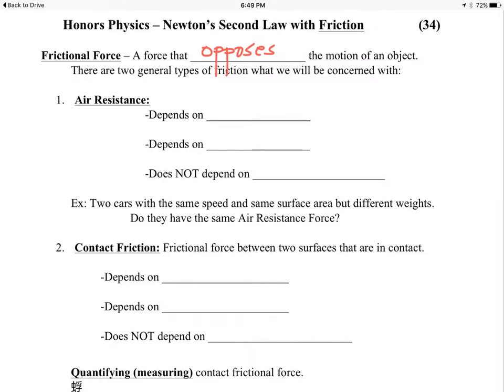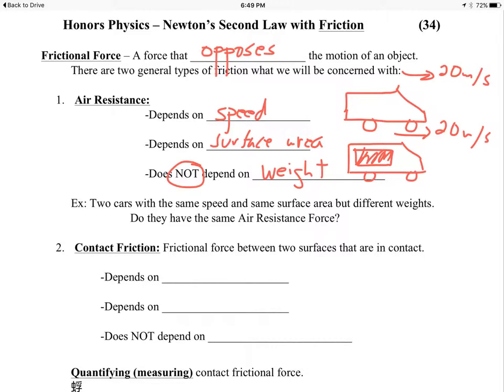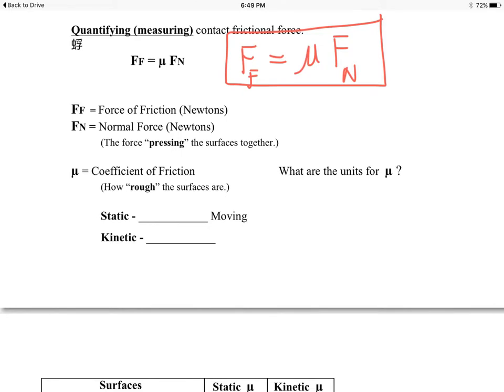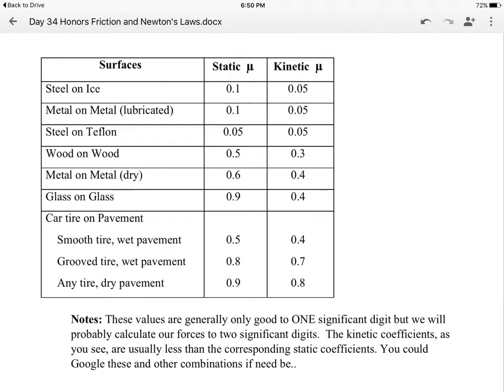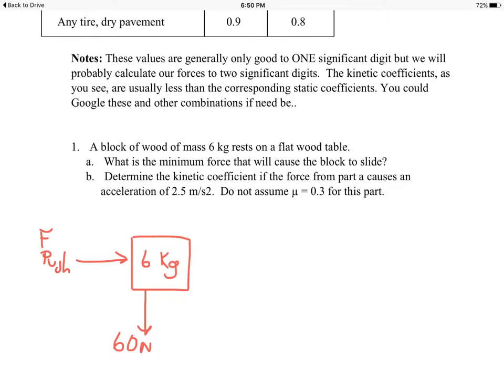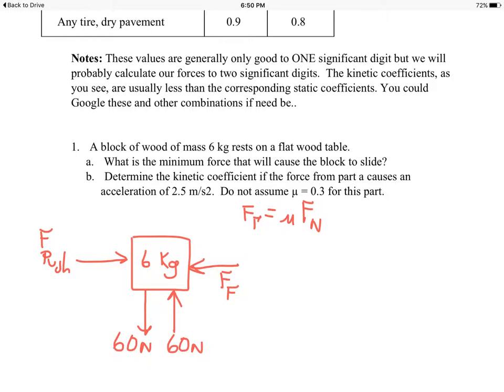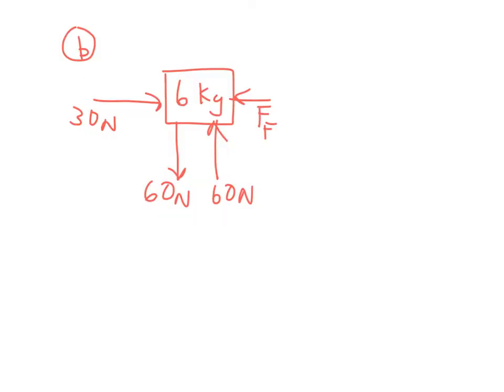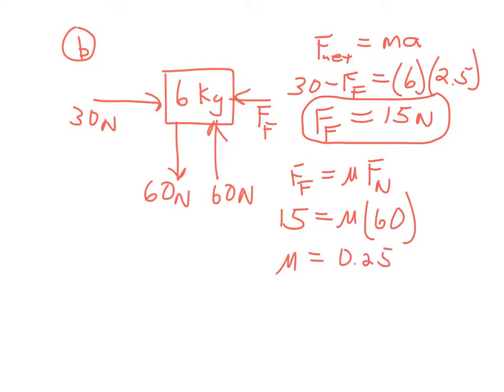Day 34 Honors Newton's Second Law and Friction